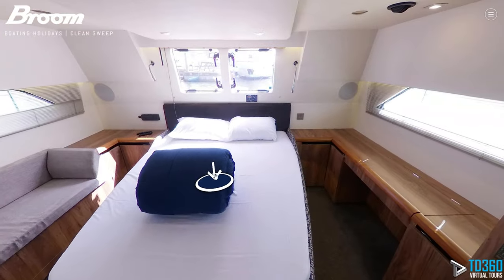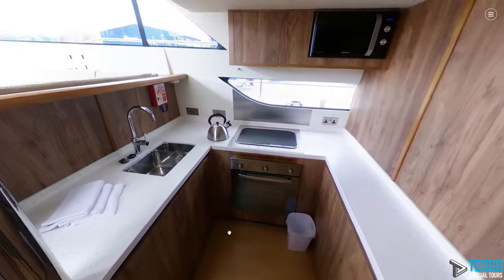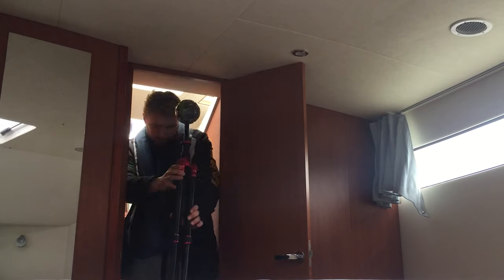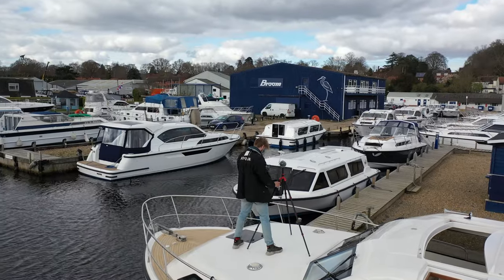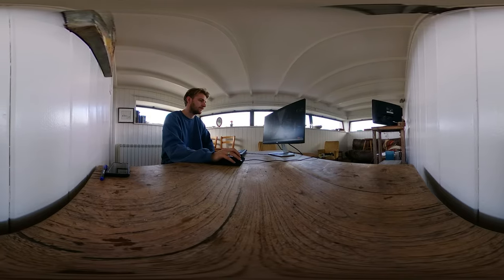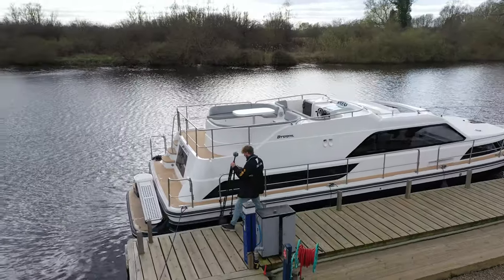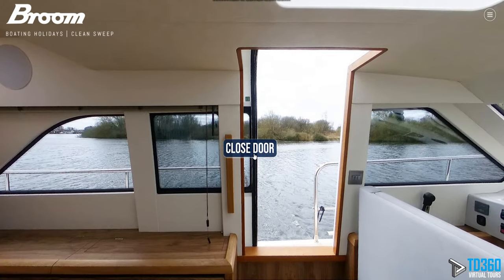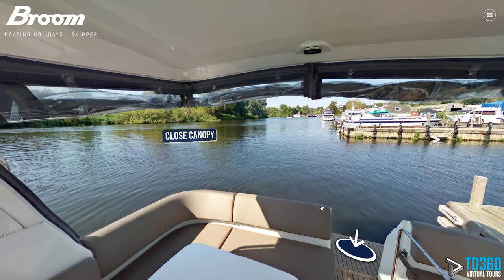360 Virtual Tours for a Fleet of Boats I TD360 x Broom Boats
This video is a behind the scenes look into how we produced 360 virtual tours for their fleet of holiday boats. Broom boats provide high quality holiday boats in Norfolk on the Norfolk broads. This video explains the process of the project